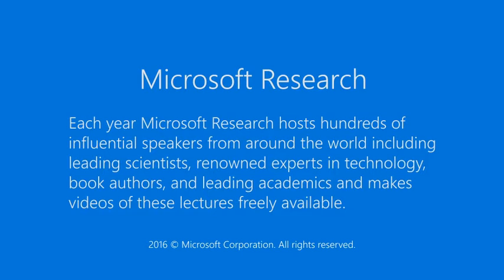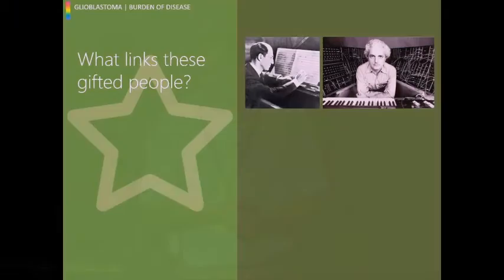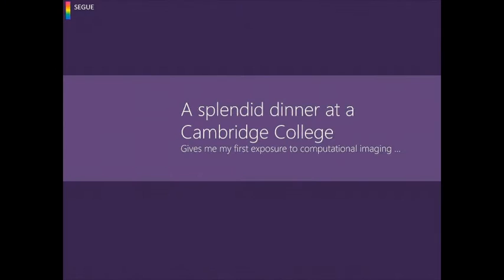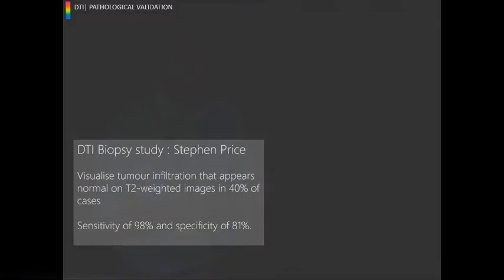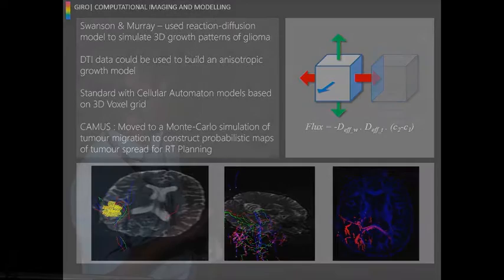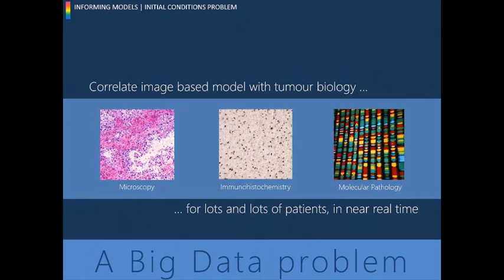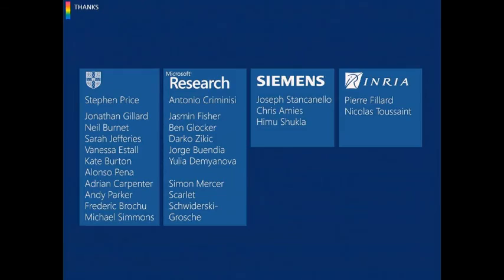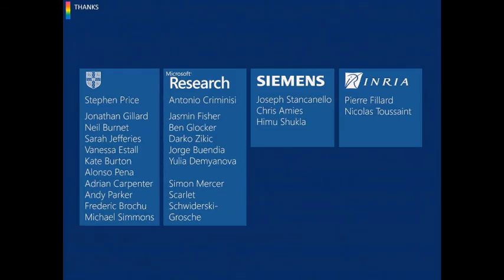Pixel perfect - Using Image Processing to Improve Outcomes for Cancer Patients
Radiation therapy is an extremely effective cancer treatment, and is used in the treatment of around 40% of patients who are cured of cancer. Modern radiotherapy systems can deliver treatment doses with exquisite precision to static and moving targets within the body. The challenge for oncologists is no longer one of precision, but rather the complexity of the imaging data that we must comprehend in order to deliver the best cancer therapy. In this lecture, I present examples of the way in which image processing, tumour biology, and radiation oncology have become highly interwoven fields of study. I will also illustrate some important outputs of research collaborations between Addenbrooke's Hospital and Microsoft Research Labs Cambridge.